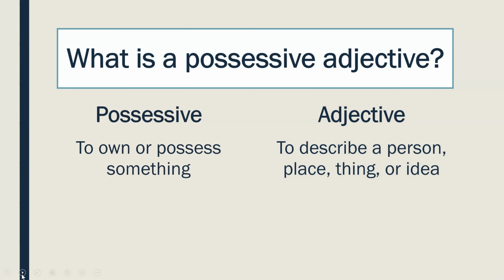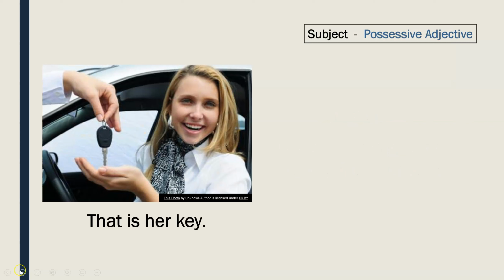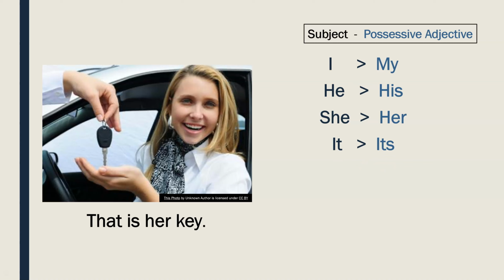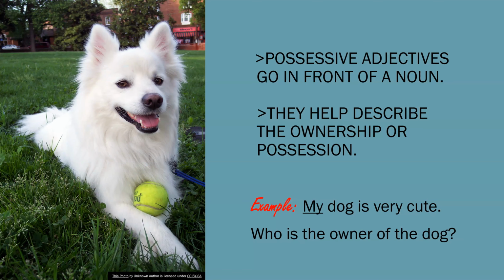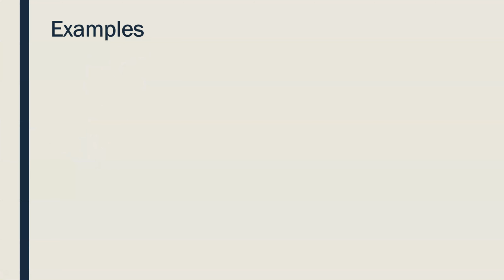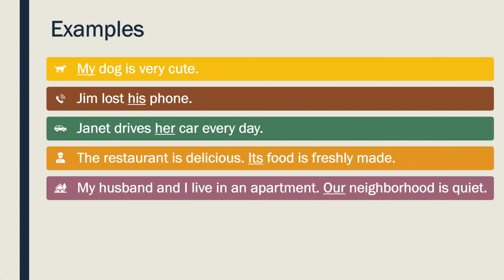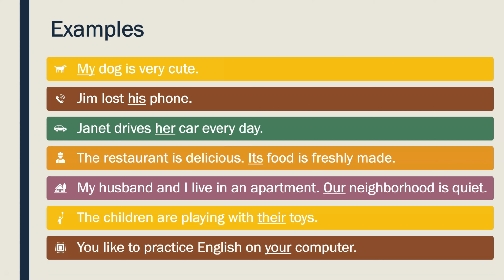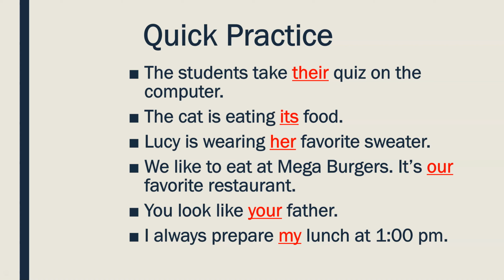Possessive Adjectives Review - English ESL - Teacher Elo [2020]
Learn and understand how to use possessive adjectives. Test questions at the end of the video.

Learn to use: My, His, Her, Your, Its, Their, and Our.